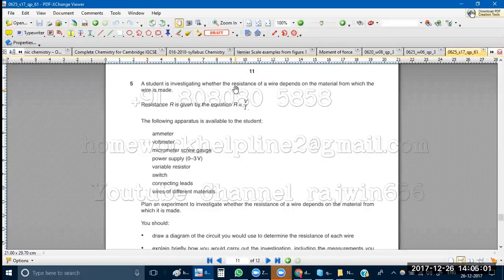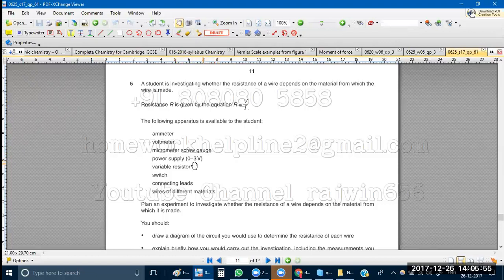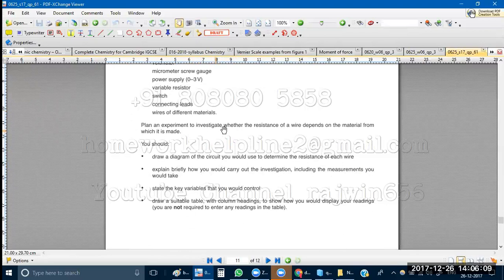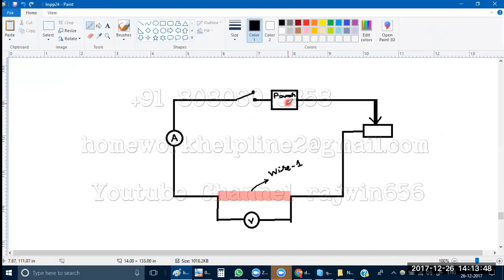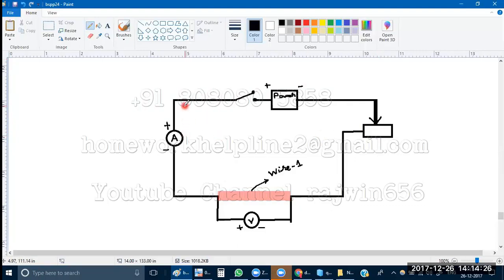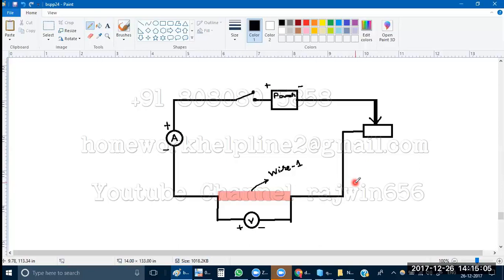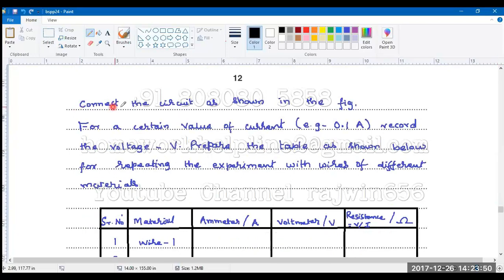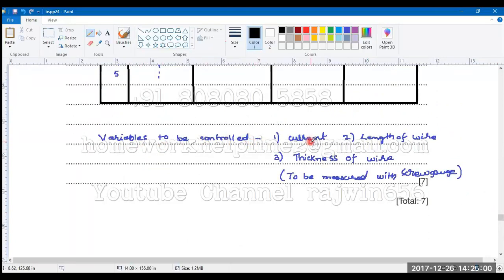Planning experiment 0625 s17 qp 61 ATP